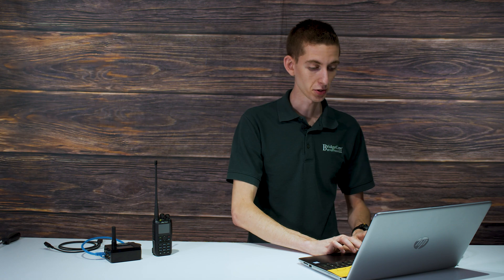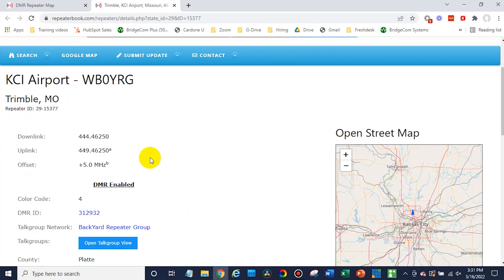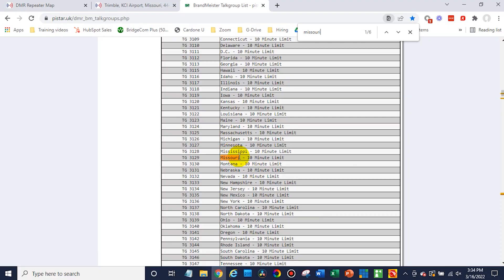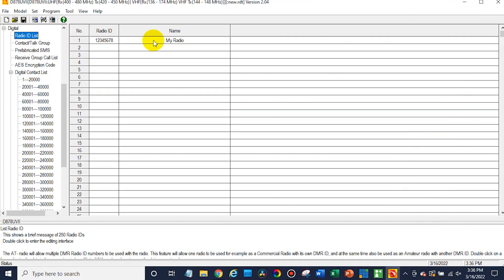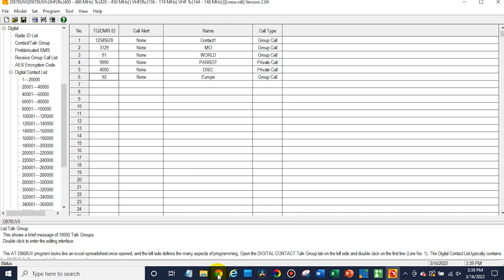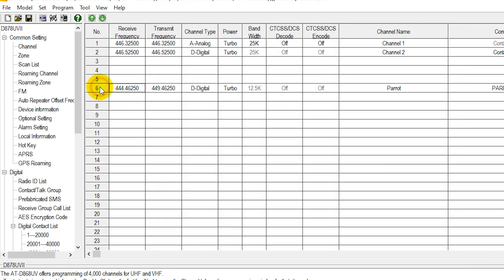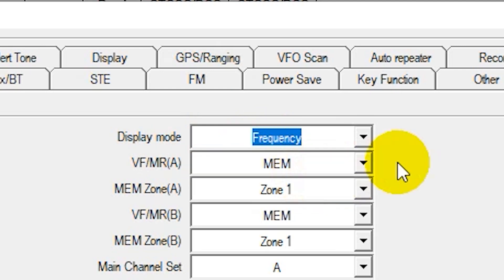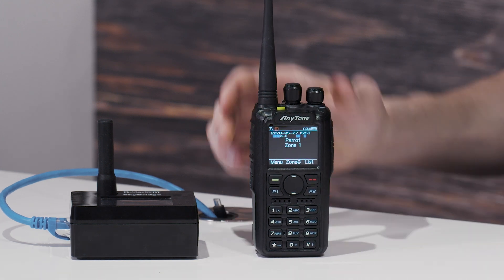How to Create Your Own Code Plug and Write to Your Radio!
0:00 - Intro
0:14 - Finding Your Hotspot/Repeater
2:19 - Collecting Information From Repeater
4:07 - Find Your Talk Groups
5:42 - Add Information to Your Radio
7:43 - Add Talk Groups
9:09 - Import a Digital Contact List
10:50 - Add Your Channels
14:03 - Customization Settings & Creating Zones
15:48 - Write to Radio
16:21 - Outro